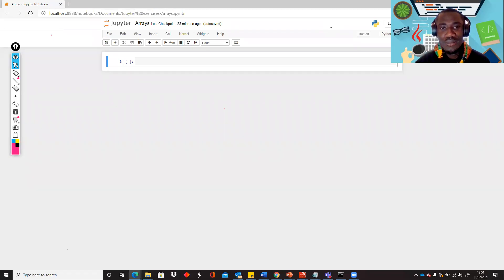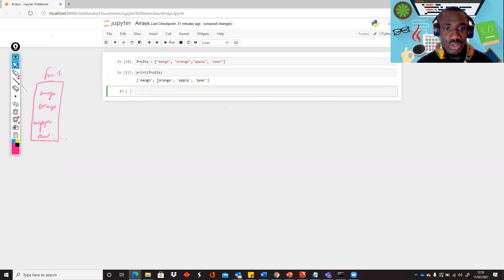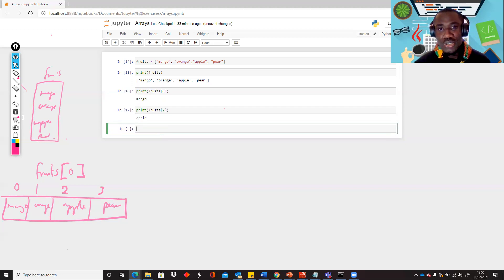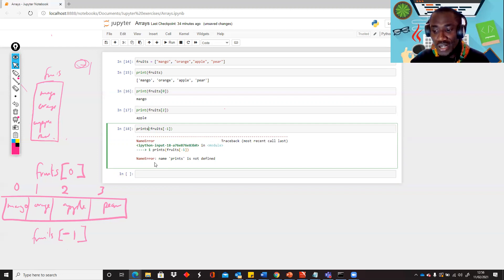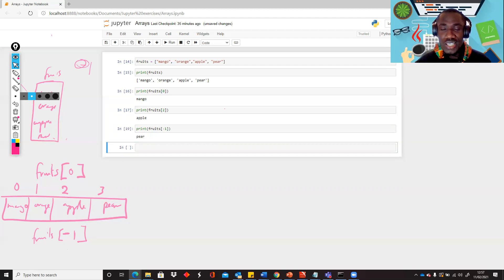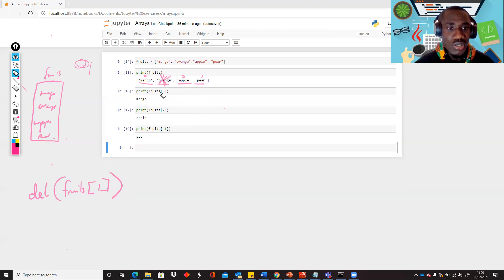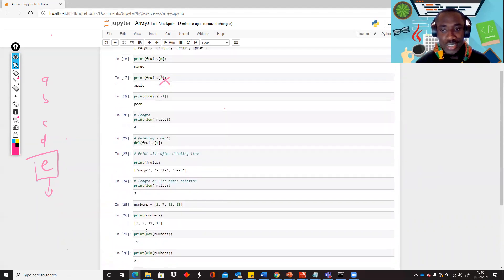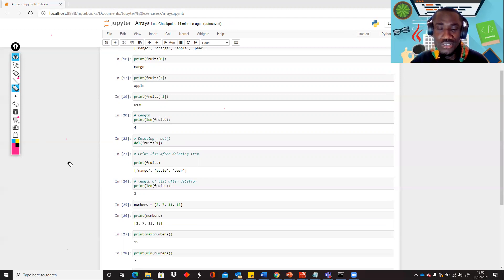Lesson 5 List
In this lesson we will look at the concept of list.